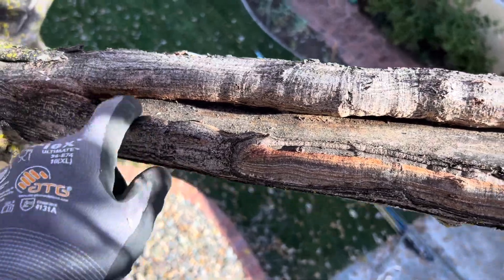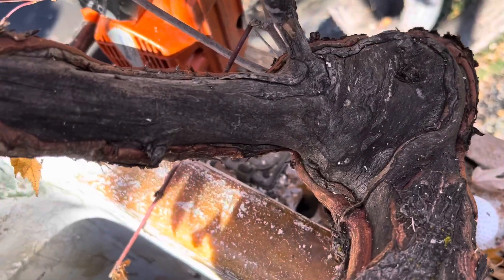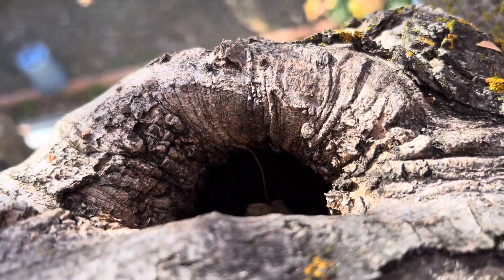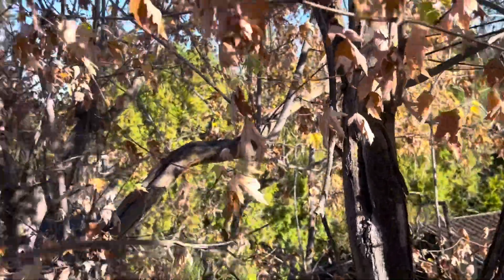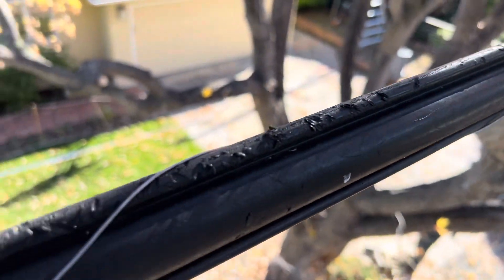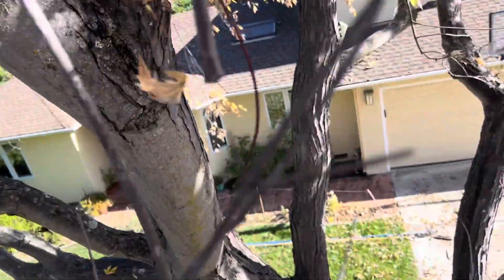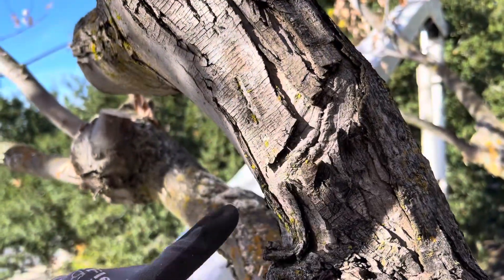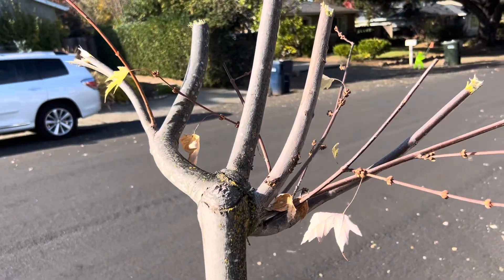IDENTIFY this common TREE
And let’s talk about the issues with this species